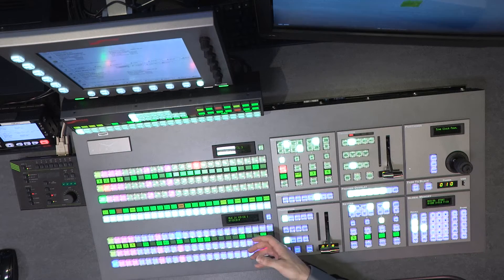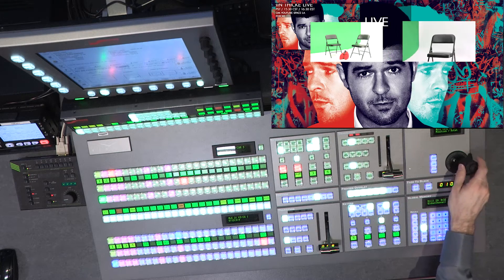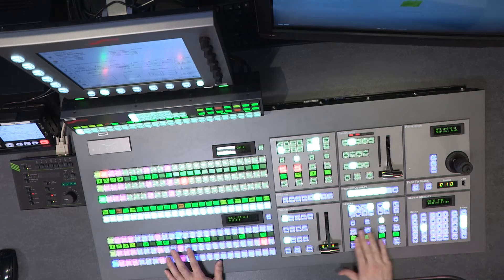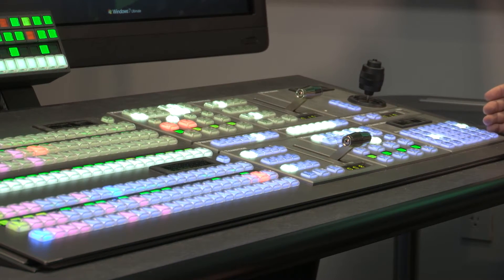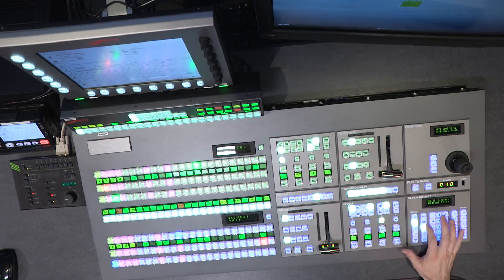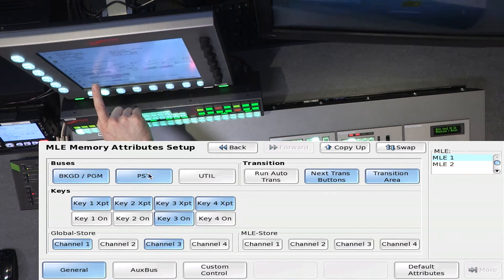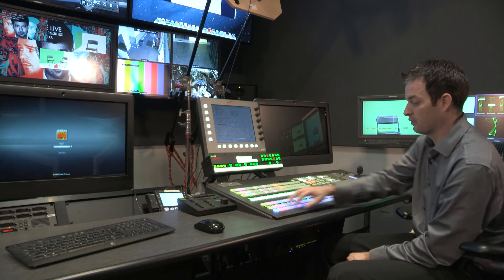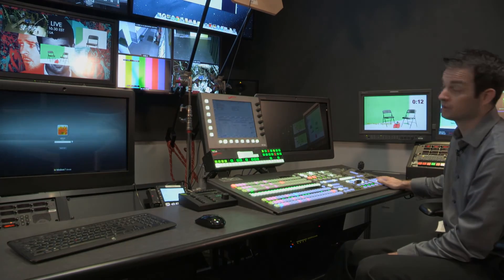Ross Switcher Training: Store and Recall Memories